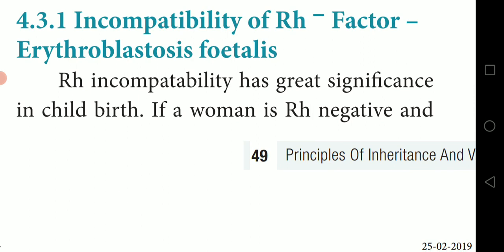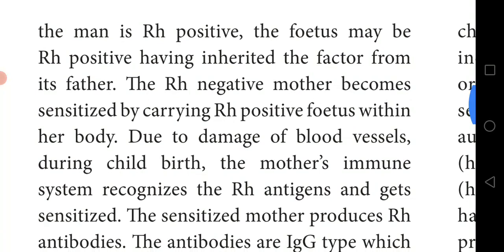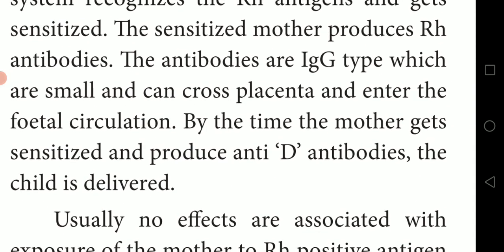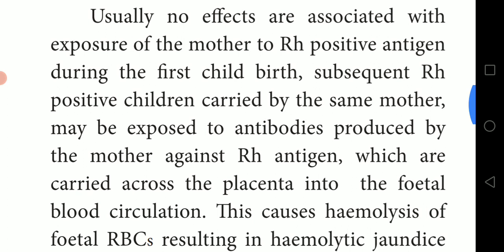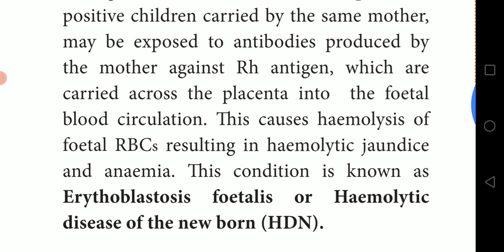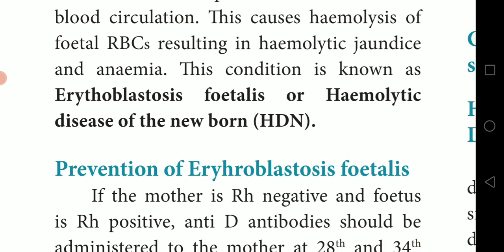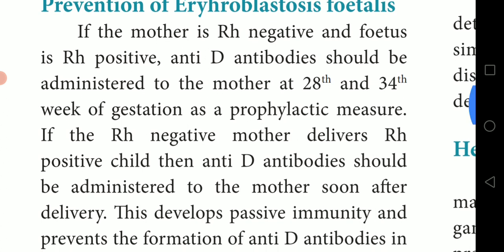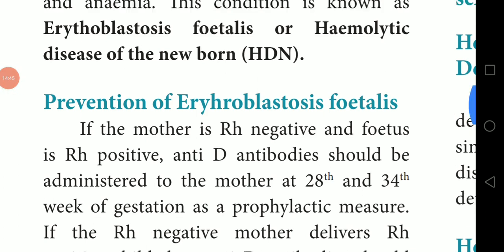12th zoology, CH : 4 / Part-4, Principles of Inheritance and variation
12th zoology, CH : 4 / Part-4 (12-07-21)